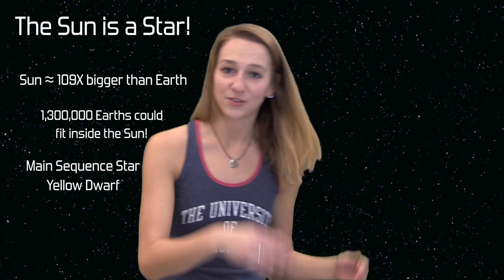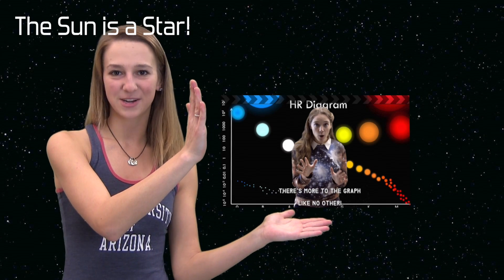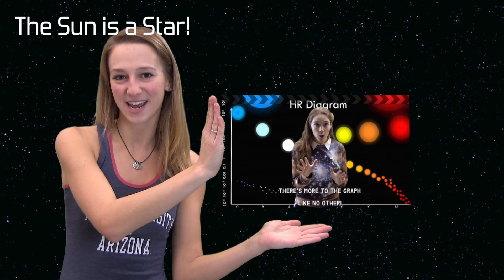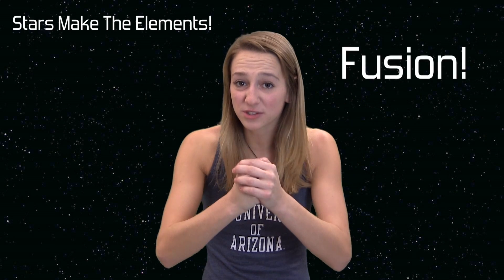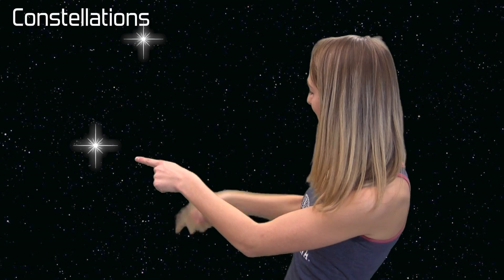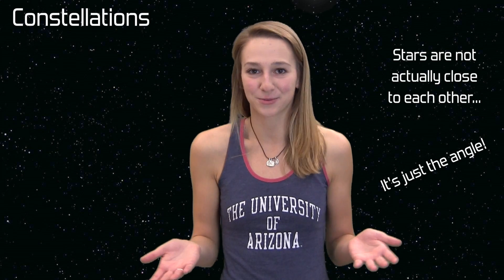Five Facts About Stars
A quick video to teach you 5 fun facts about stars in under 5 minutes.